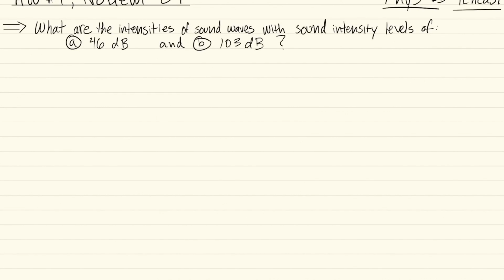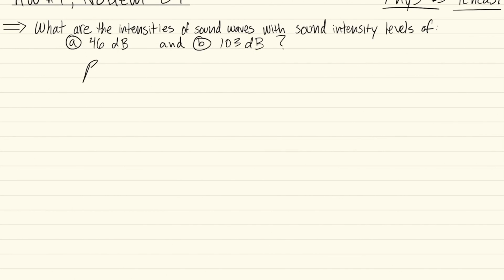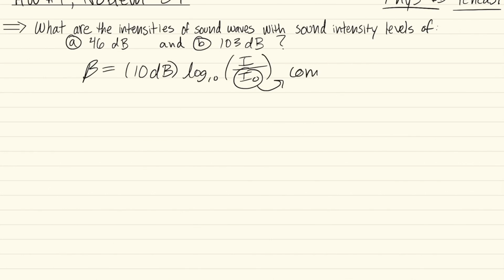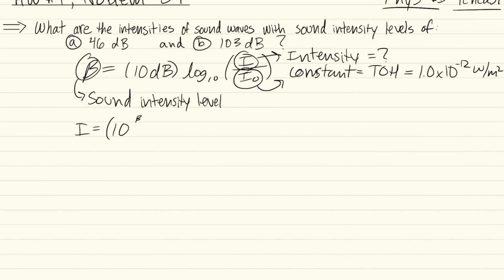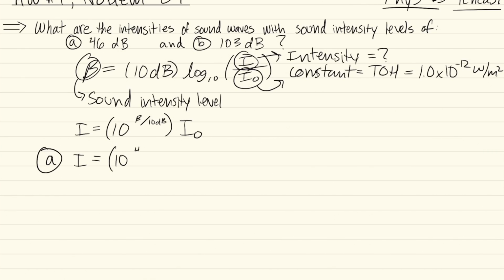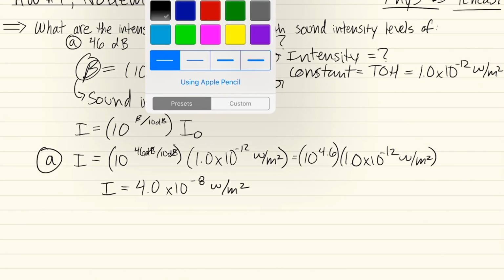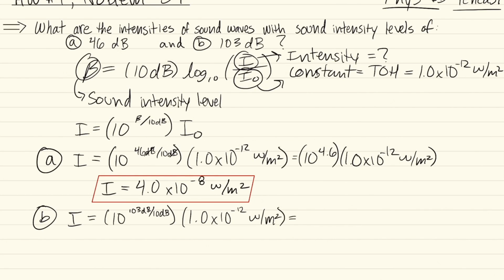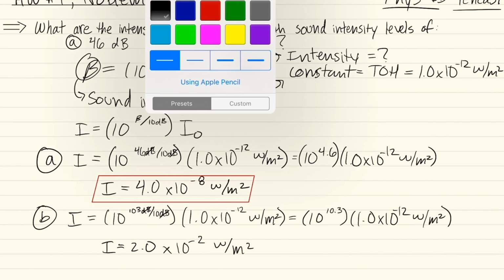UCSC Physics 6B 2 Winter 2019 PEN 6160 HW1)34